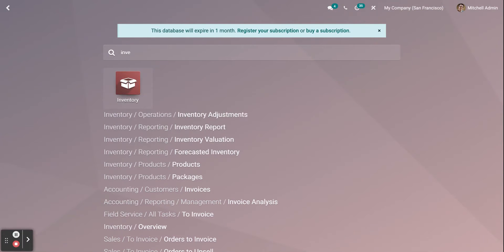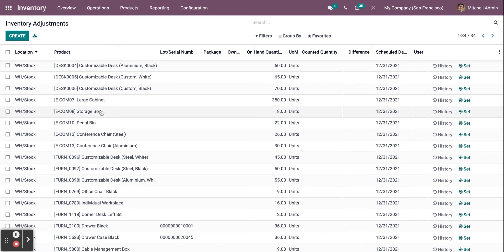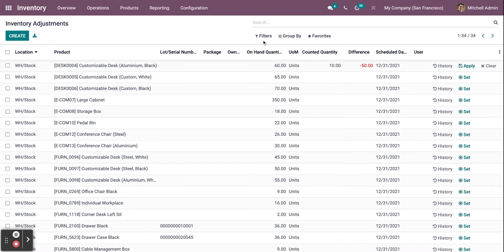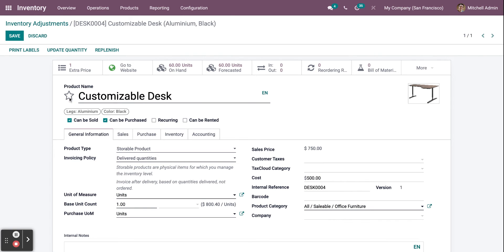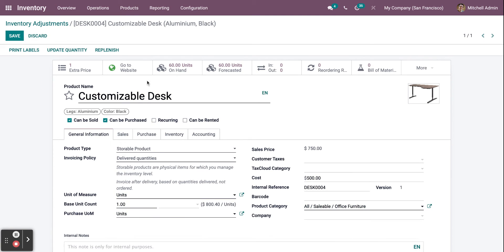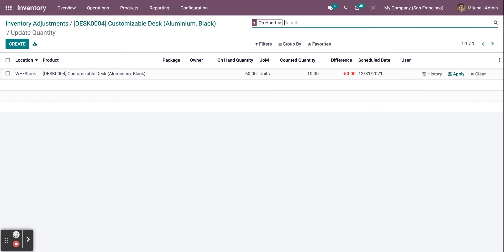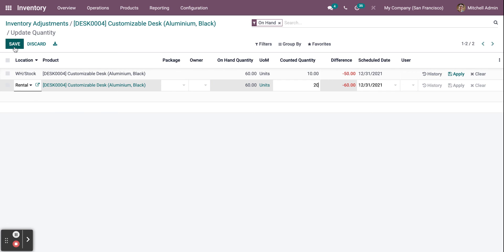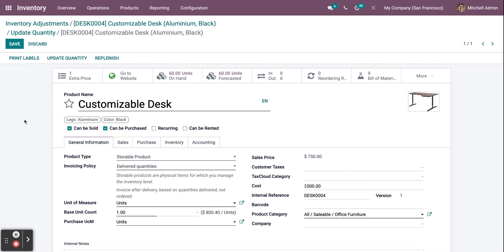Odoo 15 Inventory module Inventory Adjustments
The Odoo inventory adjustment is a sophisticated and incredibly valuable function. This feature of the Odoo system helps you to manage your warehouses considerably more efficiently.

'Inventory adjustment' is an important function in Odoo that allows you to update the product quantity by automatically checking the physical quantity, which will be reflected in the product's stock quantity.

In the Odoo inventory module, this feature is simple to set up and use. Select the Operations tab from your inventory module. Select Inventory adjustments from the drop-down menu